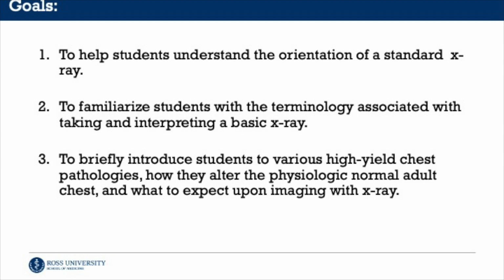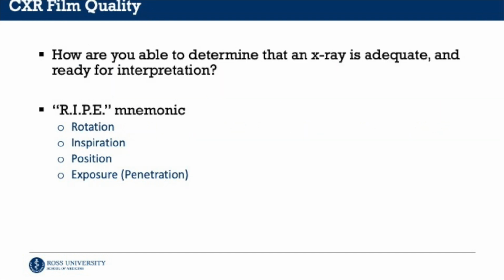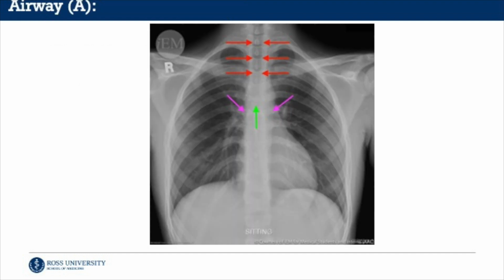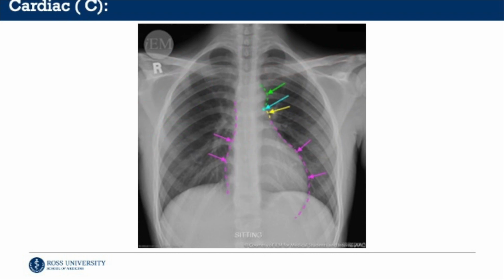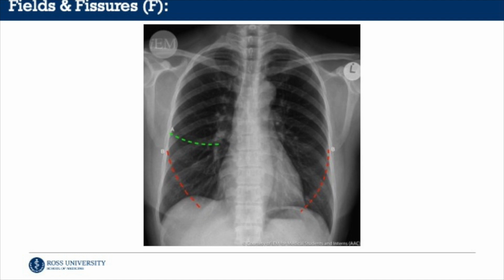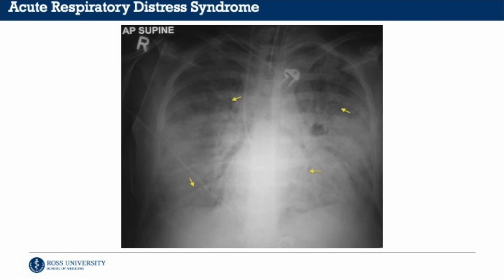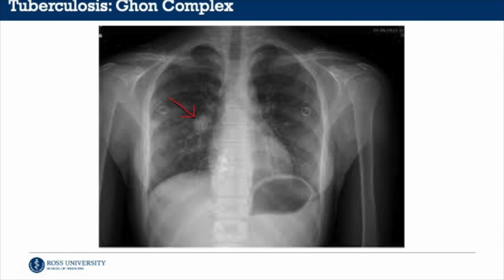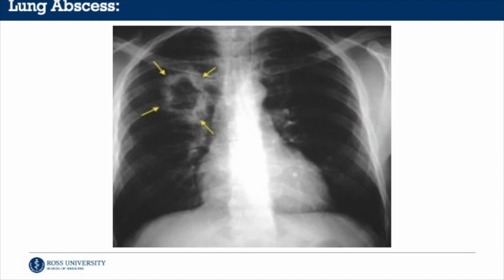X Ray Lecture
Narrated by Brenton Otey, MD